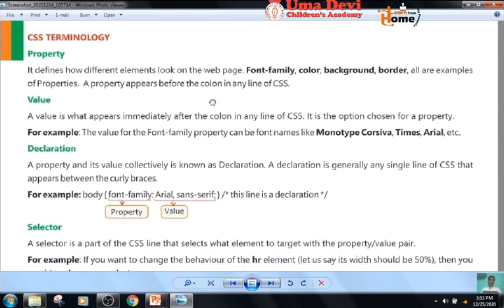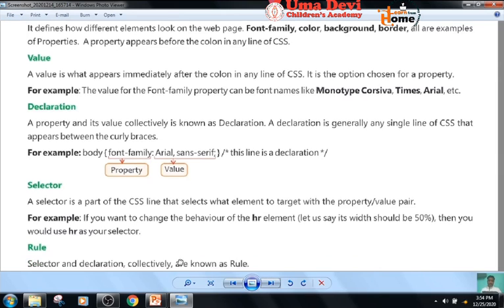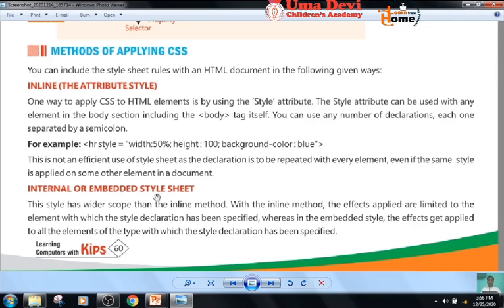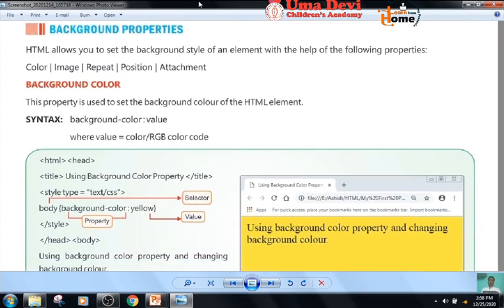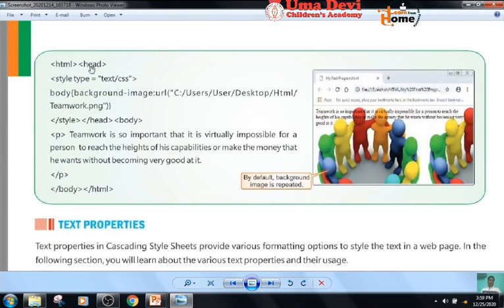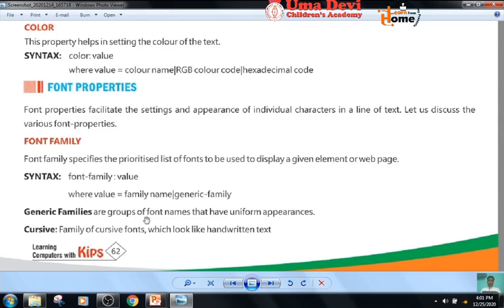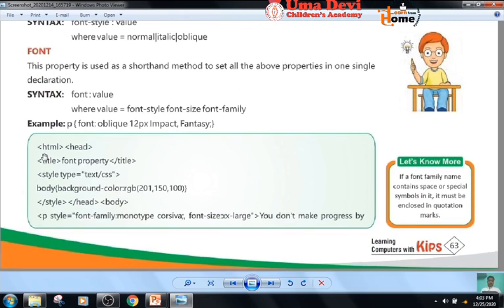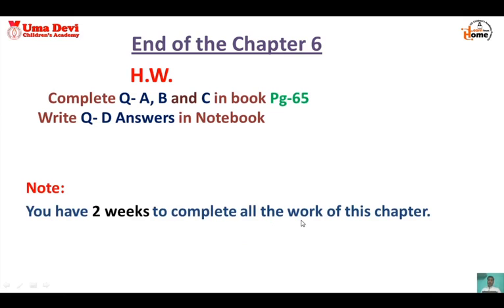Class 8, Computer Class, Jan 02, 2021